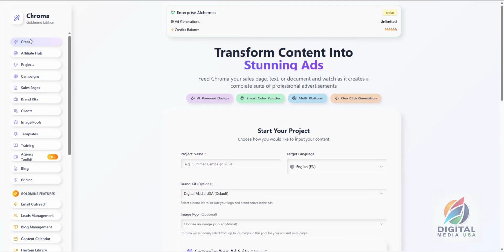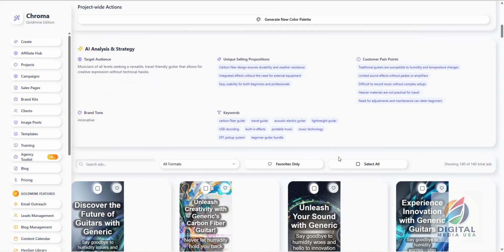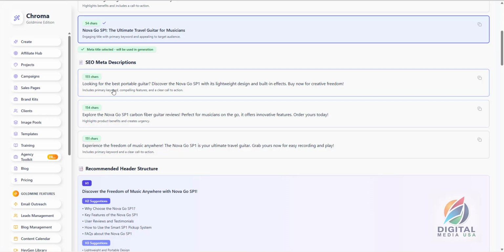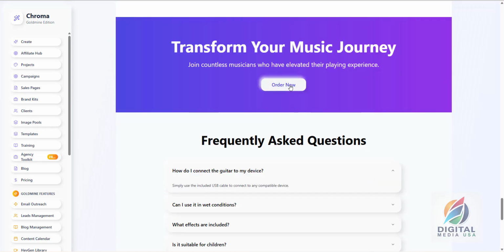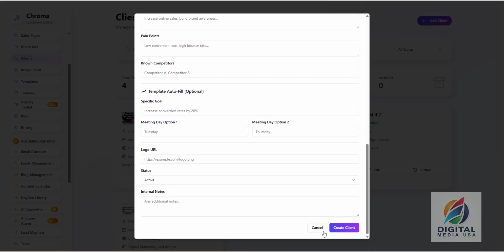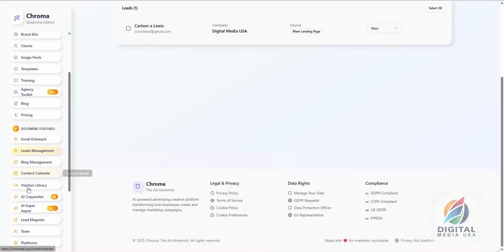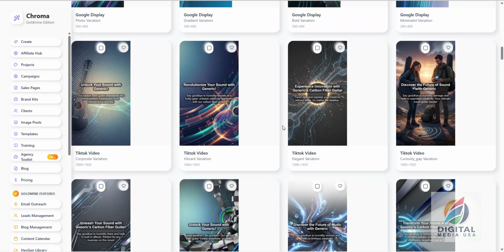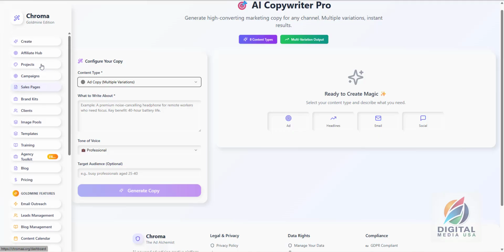Chroma AI: Ultimate Guide to Effortless Digital Ad Creation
7 DAYS ONLY AT A HUGE DISCOUNT!
Revolutionize your digital advertising with Chroma AI! Learn how to streamline your ad creation process, boost conversions, and maintain brand consistency hassle-free. In this video, we will explore the power of AI in automated ad generation, high conversion optimization, and comprehensive analytics.

Chroma simplifies the chaotic and time-consuming process of crafting effective digital ads. Say goodbye to inconsistent branding and hello to seamless integration across all platforms. With Chroma’s user-friendly interface, you’ll have all the tools you need to create impactful ads that resonate with your audience.

This video is tailored for small to medium-sized businesses and marketers looking to enhance their digital advertising game. Whether you're a seasoned advertiser or just starting out, Chroma AI will equip you with the methods needed to excel.

Timestamps:
0:00 Introduction to Chroma AI
1:15 The Problem: Ad Creation Chaos
2:45 Solution Overview: Chroma’s Features
4:00 Automated Ad Generation Explained
6:15 Importance of Brand Consistency
7:30 High Conversion Optimization Techniques
9:00 Comprehensive Analytics at a Glance
20:15 User-Friendly Interface Demo
23:03 Conclusion and Next Steps